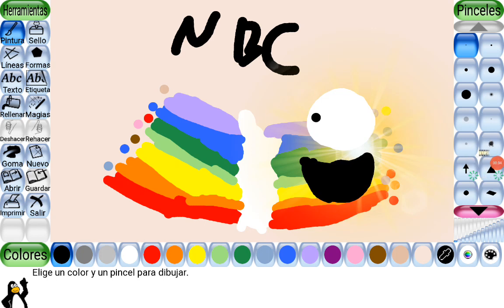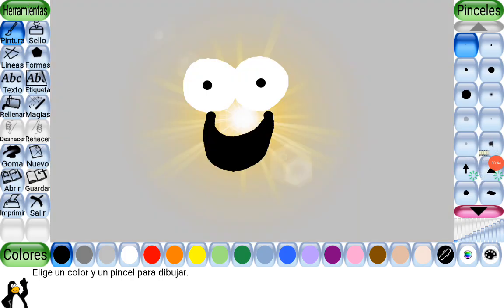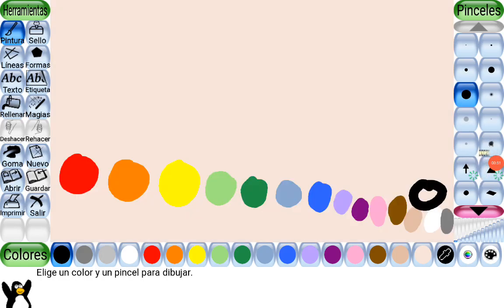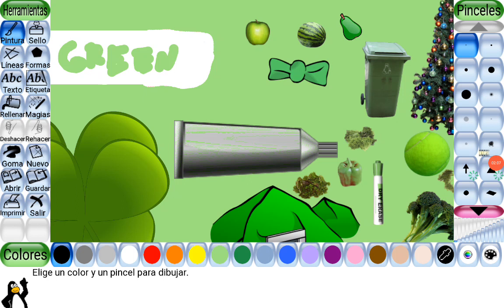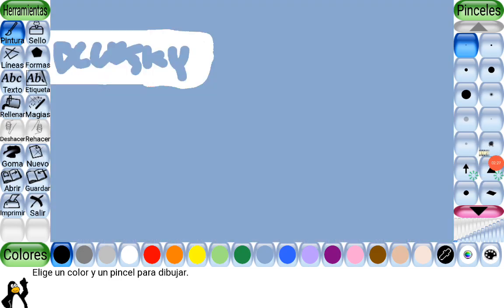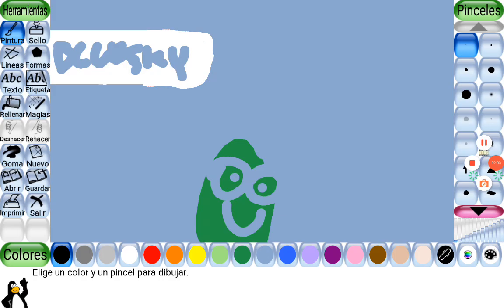Toys s1e9 ¡Nbc In Color!